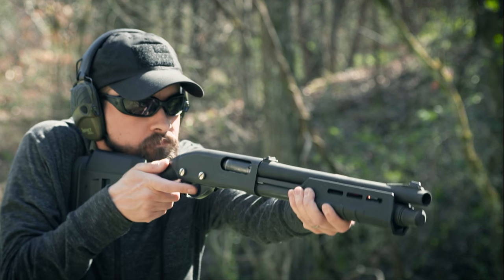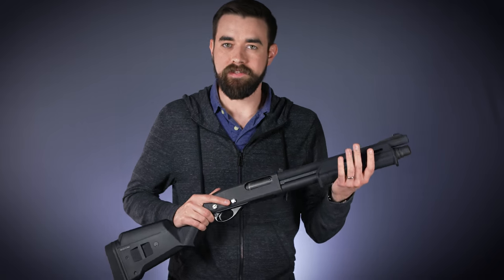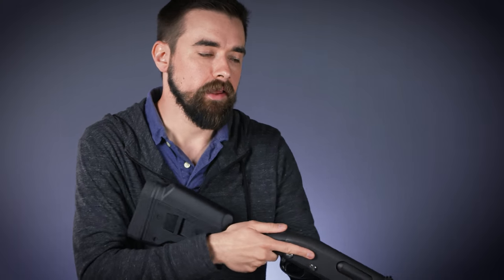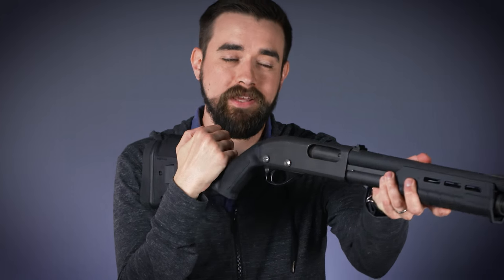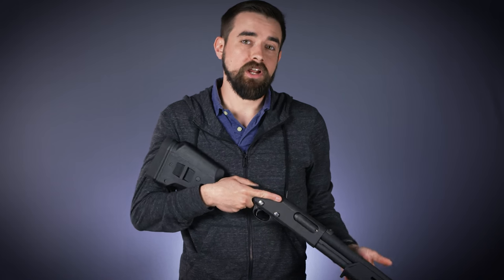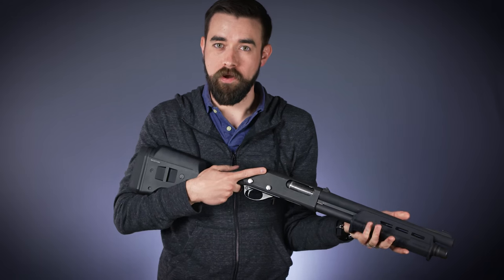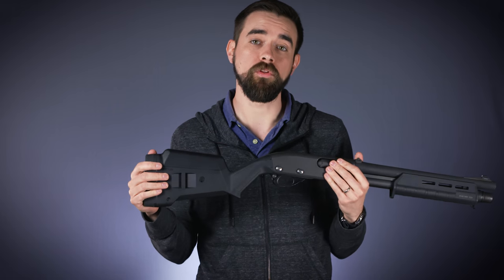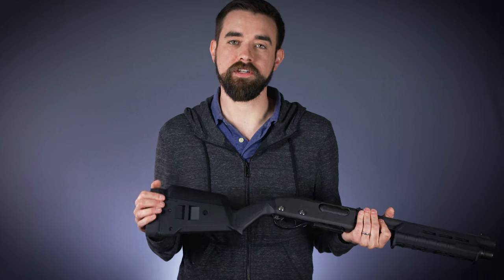Taming the 12 Gauge: Shotgun Recoil Management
Ever feel like the recoil of a 12 gauge is too much for you? Don't worry, I won't tell anyone. Check out these easy tips to make the defensive shotgun much easier to handle.

For some hardware-based shotgun recoil management solutions, check out our blog post